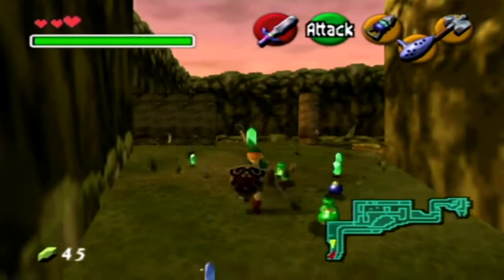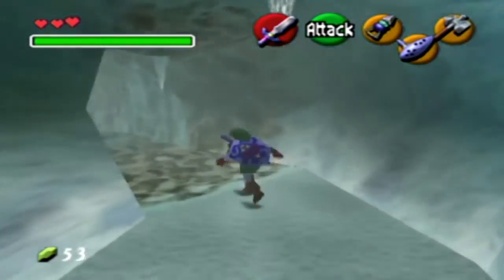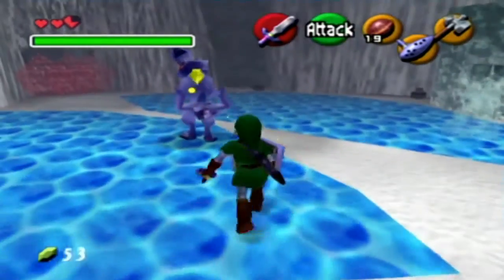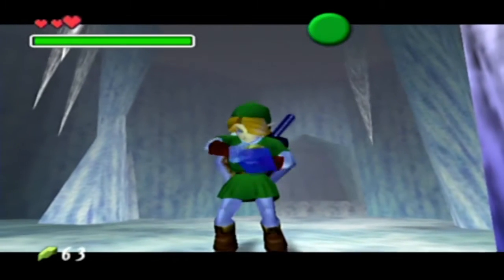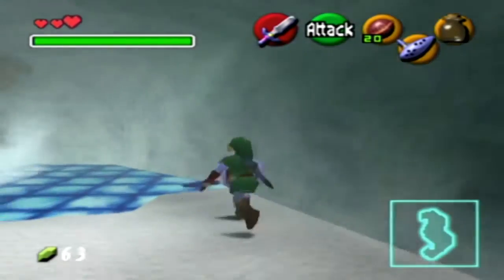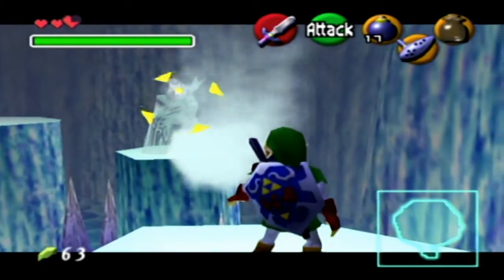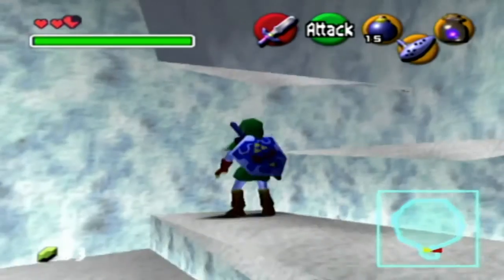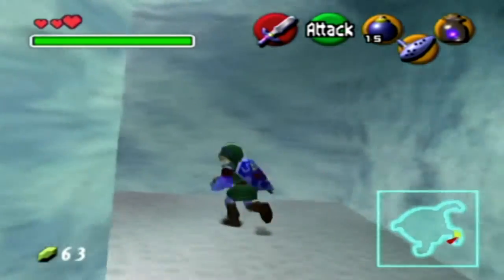The Legend of Zelda Ocarina of Time - Episode 47: Master Quest Ice Cavern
In this episode we do the master quest version of the Ice Cavern.